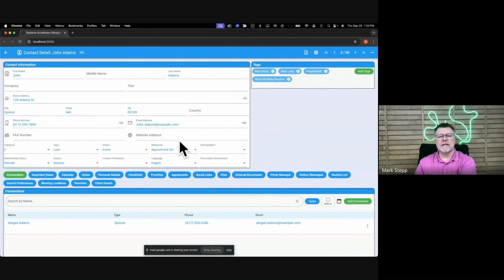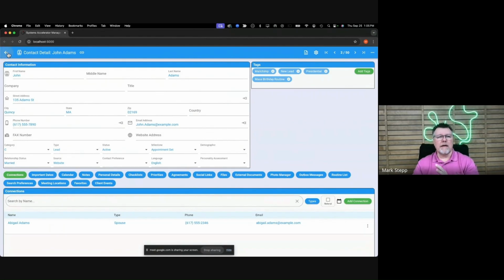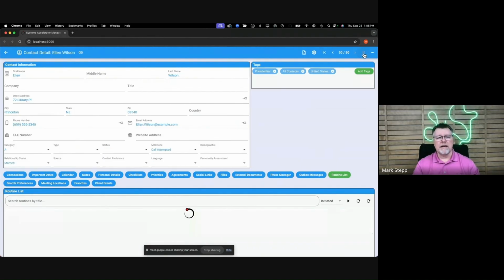Faster Navigation: Move Between Contacts Without Losing Your Place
Stop clicking back and forth—SAM now supports seamless record switching. Move through contacts, routines, and messages without ever leaving the screen.